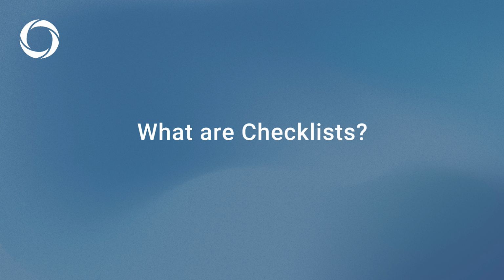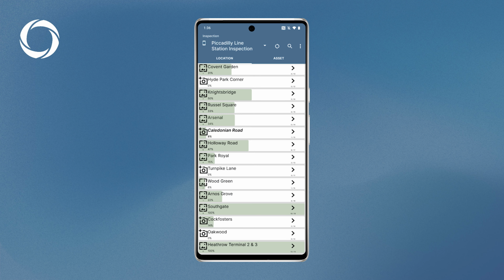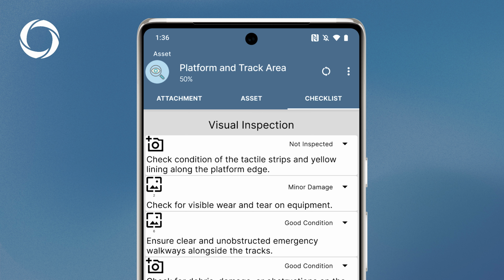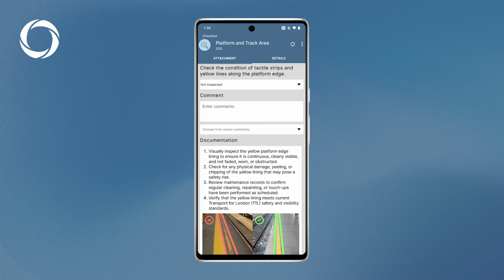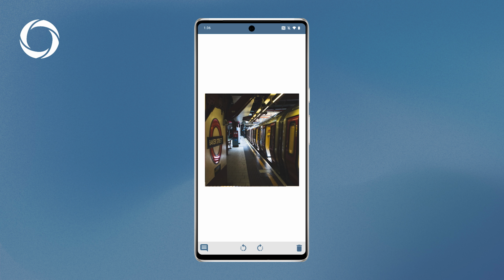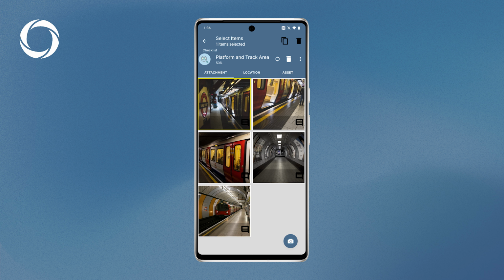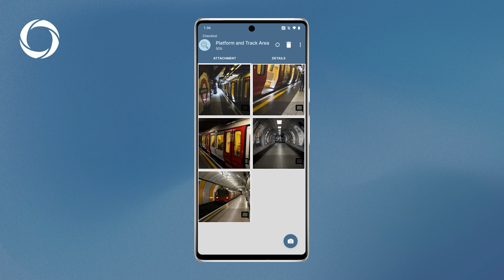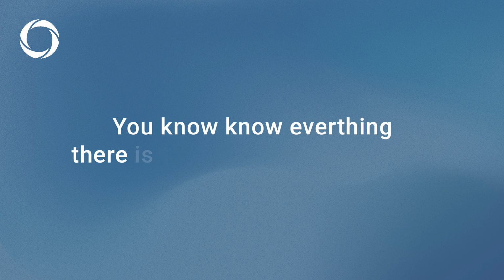Checklists: All you need to know - Azenzus Inspection App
Learn everything about checklists in the Azenzus Inspection App! 🚀 In this video, we’ll guide you through how checklist are used in inspections, navigate key details on the checklist pages, use checklist items, add attachments and complete bulk operations. Perfect for anyone looking to get the most out of their inspections. Happy inspecting! 🛠️

Timestamps:
0:00 Intro
0:35 What are checklists?
2:05 Locating checklists
4:35 Checklist items
6:36 Checklist attachments
10:13 Bulk completion
11:36 Outro